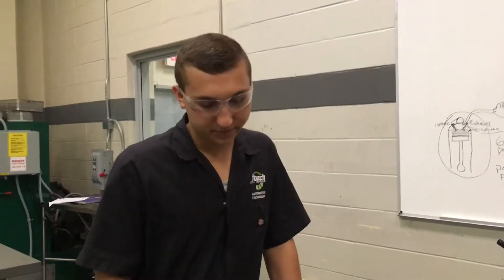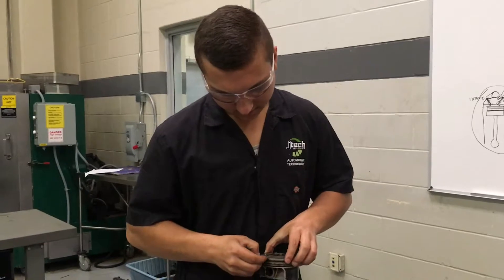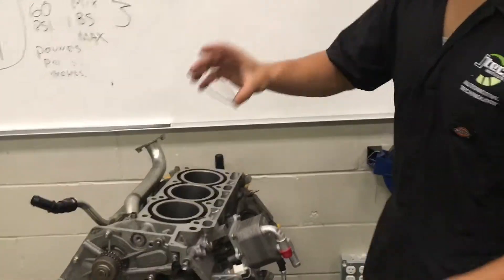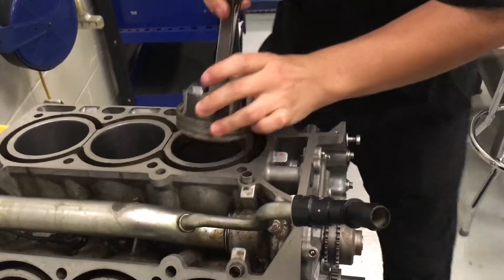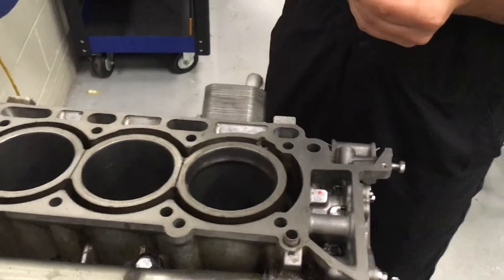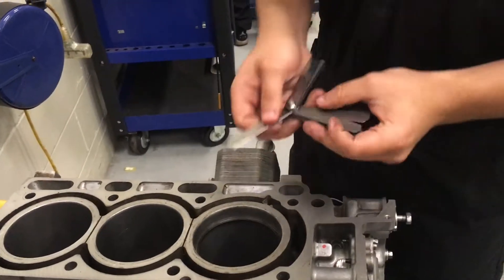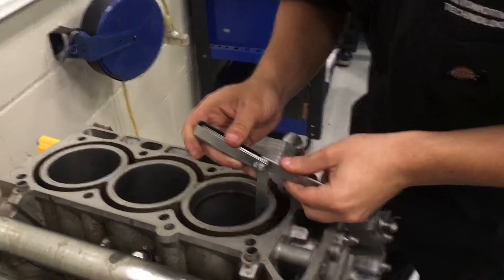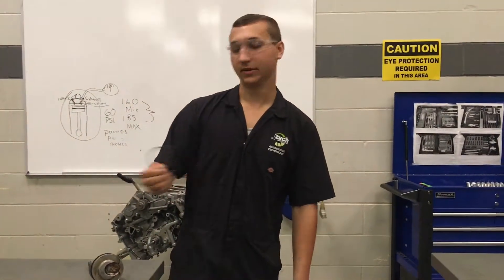How to measure piston ring end gap